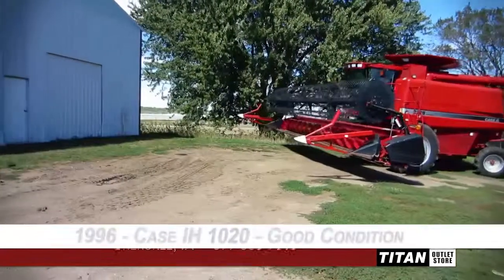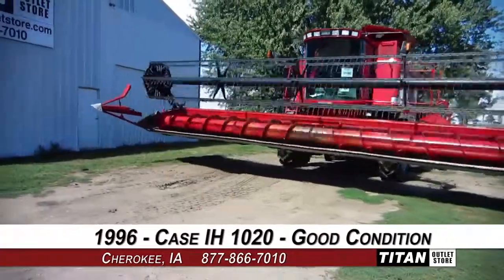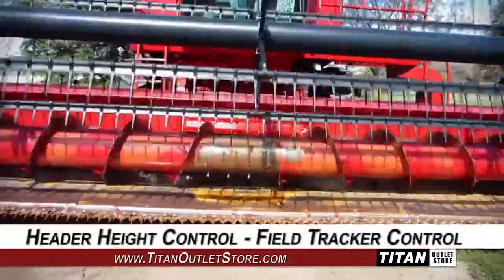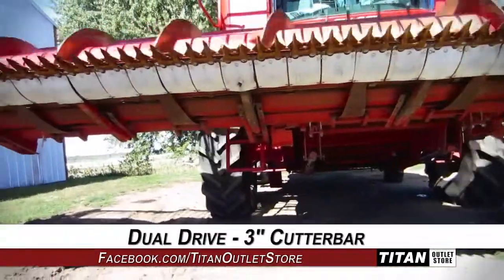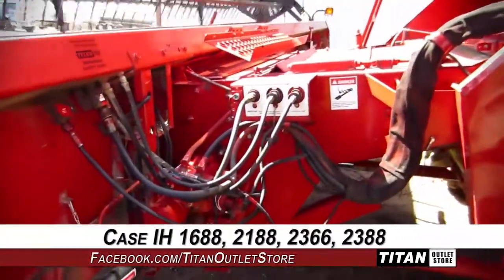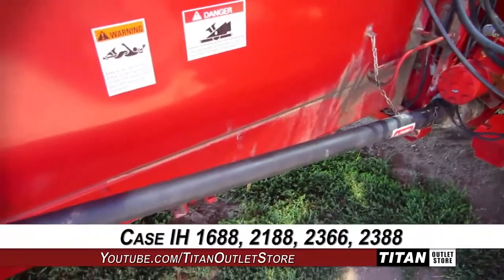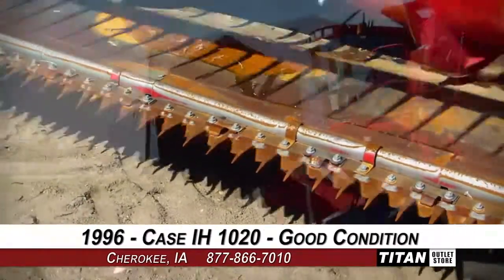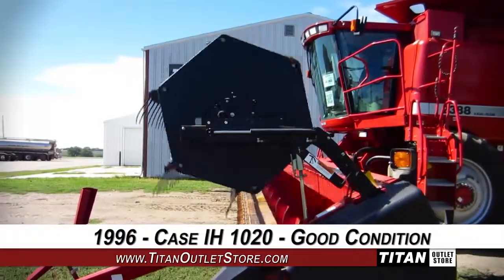Case IH 1020,30', Fits 1688-2188-2366-2388, FT, Dual Drive Sold on ELS!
SOLD!
For Sale Used 1996 Case IH 1020,30', Fits 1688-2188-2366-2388, FT, Dual Drive Header-Flex SOLD serial# JJC0220901 stock# 1257079 (BZ2458)
6883.00 USD
• Used CIH 1020 Flex Header, 30 Foot Platform, Fits 1688/2188/2366/2388, 3 Inch Cut, Dual Drive, Field Tracker, Oil Bath Wobble Box, Auger/Chains/Sprockets good, Paint good, Sickle good, Header Height Control, Fore-Aft Reel, Auto Reel Speed, Contour Head, Very Good Condition, 100% Money Back Guarantee*, All 7 Years or newer & 5000 hours includes 500 hour/12 Months , $500 Deductible Full Power Train Warranty*, Titan Outlet Store - A Division of Titan Machinery --90 + Locations, *Some Restrictions apply; please call or , The Titan Outlet Store TeamPost YOUR FREE Equipment Classifieds at TitanOutletStore.com, Join us on Facebook, See All Our Videos on YouTube, Follow Us on Twitter.
• Stock #: 1257079 (BZ2458)
• Category: For Sale SOLD
• Class: Used
• Available: Immediately
• Make: Case IH
• Model: 1020,30'', Fits 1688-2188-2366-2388, FT, Dual Drive
• Year: 1996
• Serial#: JJC0220901
• Notes: Used CIH 1020 Flex Header, 30 Foot Platform, Fits 1688/2188/2366/2388, 3 Inch Cut, Dual Drive, Field Tracker, Oil Bath Wobble Box, Auger/Chains/Sprockets good, Paint good, Sickle good, Header Height Control, Fore-Aft Reel, Auto Reel Speed, Contour Head, Very Good Condition, 100% Money Back Guarantee*, All 7 Years or newer & 5000 hours includes 500 hour/12 Months , $500 Deductible Full Power Train Warranty*, Titan Outlet Store - A Division of Titan Machinery --90 + Locations, *Some Restrictions apply; please call or , The Titan Outlet Store Team

 TitanOutletStore.com,
• Width: 30 ft.
• Contour Header: Yes
• Header Height Control: Yes
• Reel: Pickup
• Auto Reel Speed: Yes
• Fore/Aft Reel: Yes
• Sickle Bar Condition: New
• Sickle Drive Condition: Good
• Auger Condition: Very Good
• Reel Condition: Good
• Sheet Metal Condition: Good
• Paint Condition: Good
• Overall Condition: Good
• Warranty: No
• Price: 6883 USD Call Call